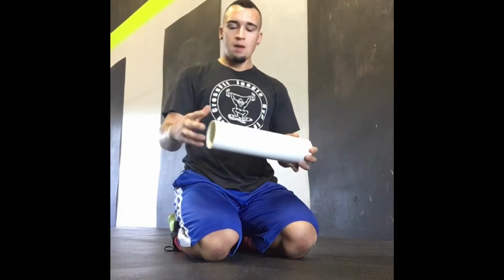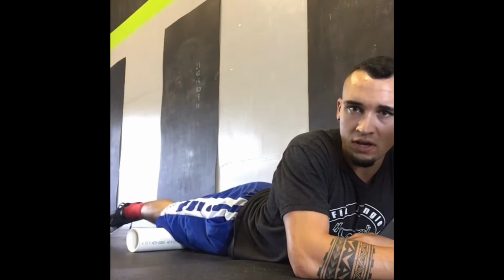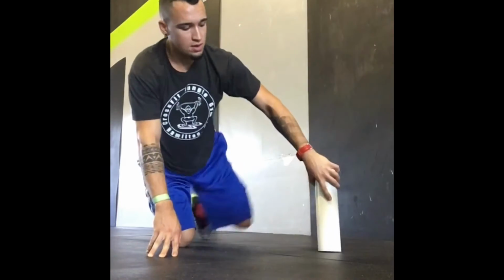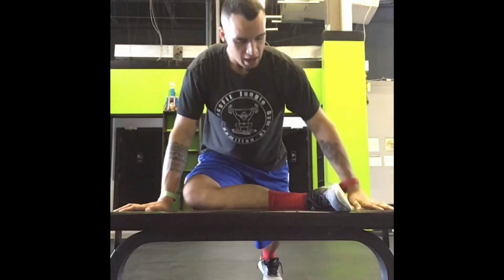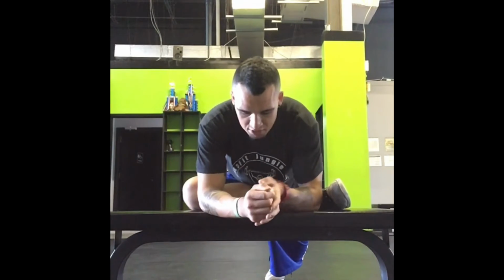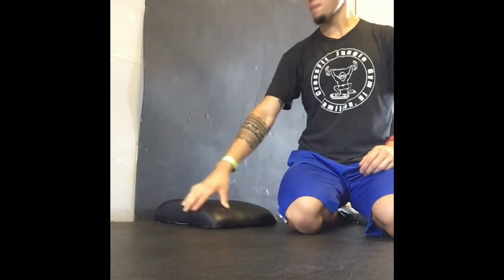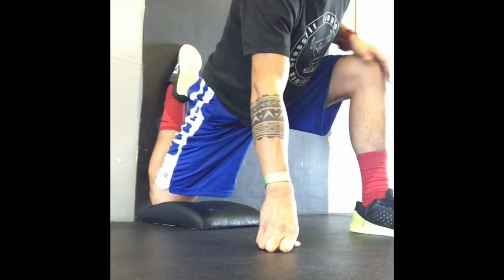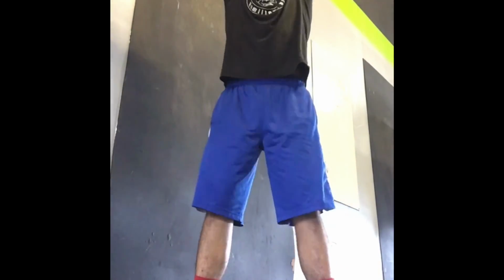Improve your Squat depth with these quick drills!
Improve your Squat depth!

-PVC or Foam roller quad smash: 2min per side
-Elevated Pigeon: 2min per side
-Couch stretch: 2min per side